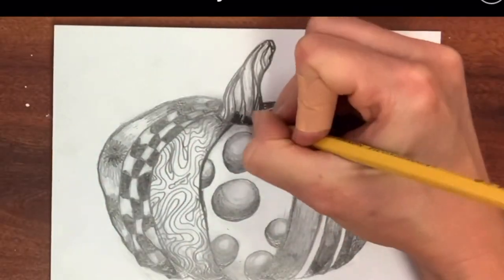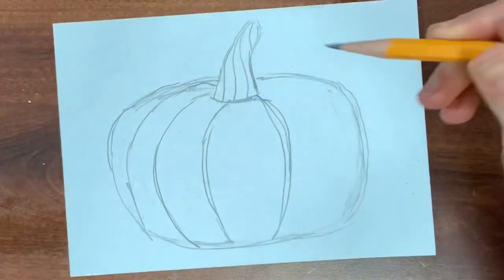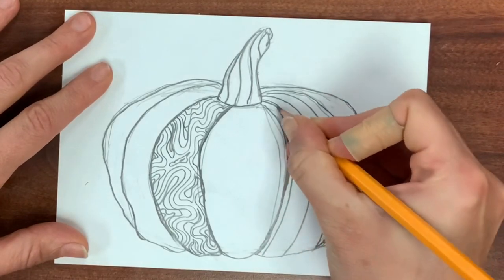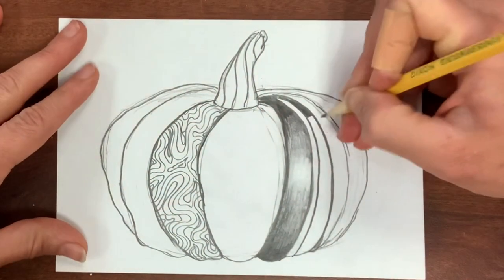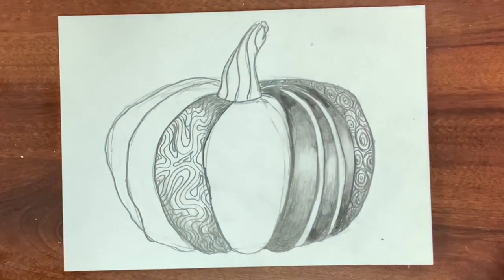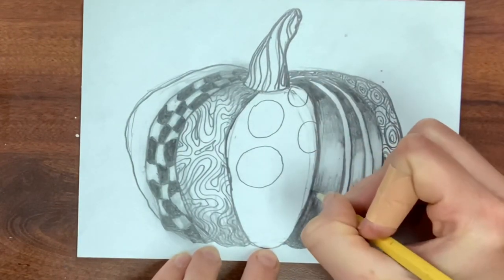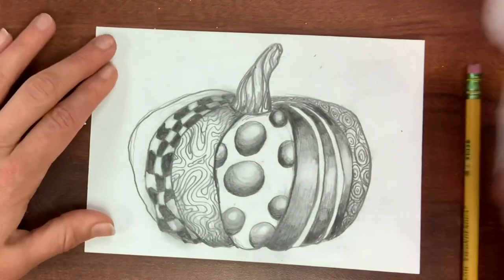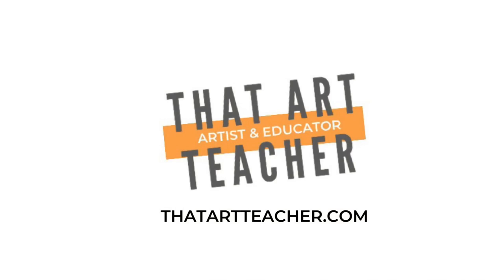Pumpkin Zentangle Art | Step by Step Shading Tutorial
Celebrate fall and enhance your shading skills!
love the Zentangle method because it is so peaceful and a great way to practice drawing and mark making.
This step by step shading tutorial will walk you through how to create pumpkin Zentangle art.  Learn how to shade a pumpkin drawing with this pencil only art lesson.